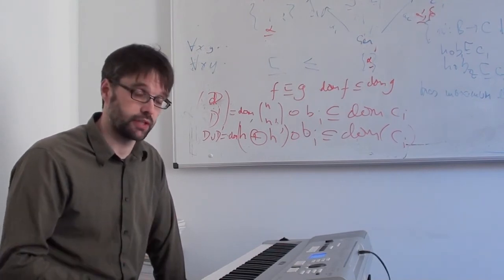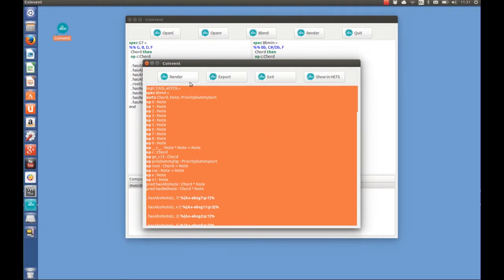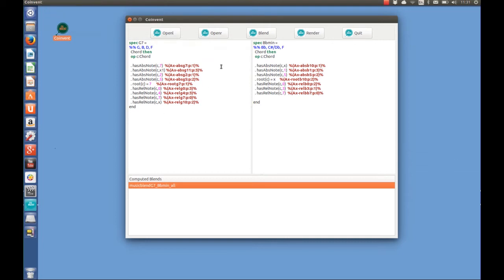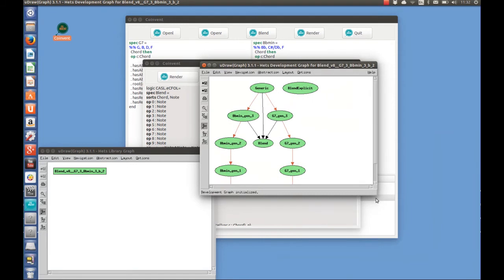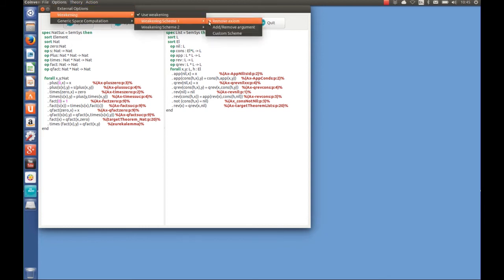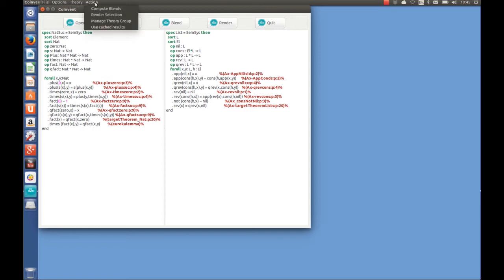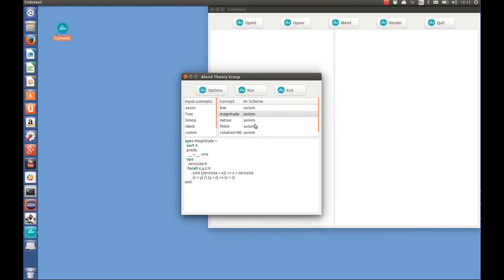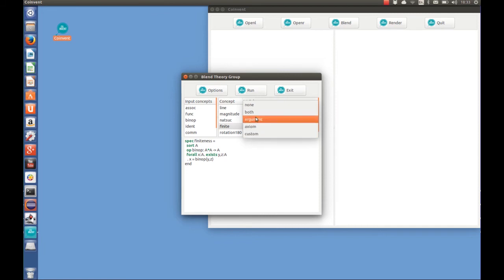COINVENT Music and Maths - A System Demo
COINVENT's Ewen Maclean gives an introduction to the COINVENT system, using examples form music and maths. for more details on the project.